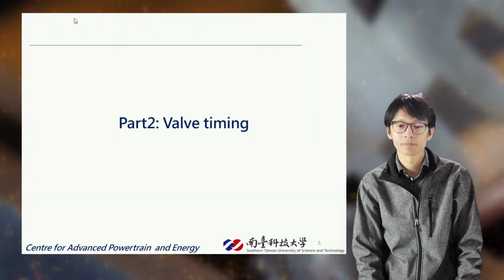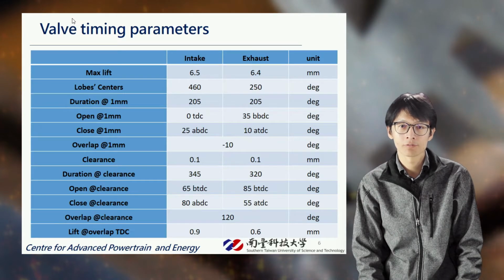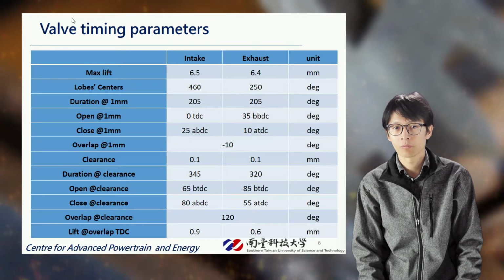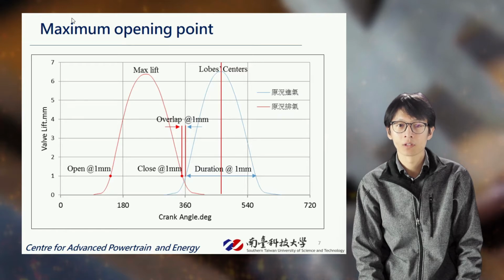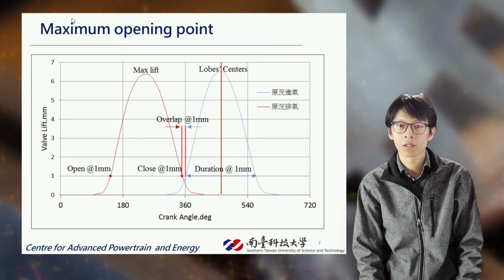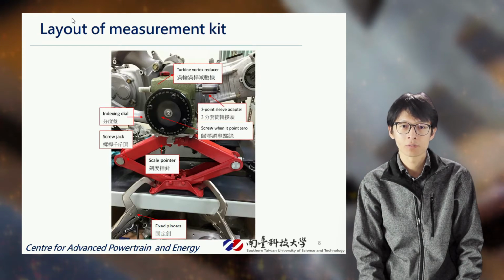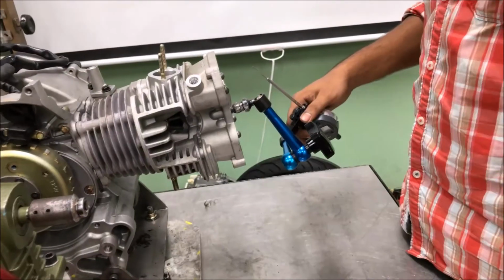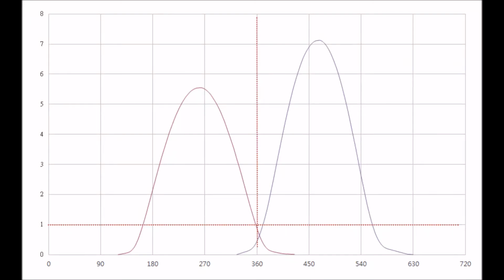Video 6 4